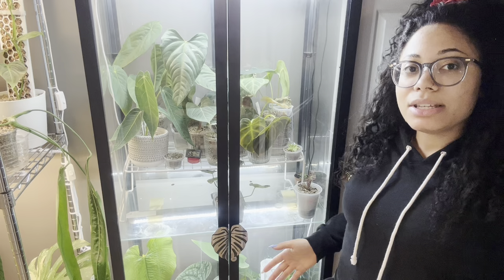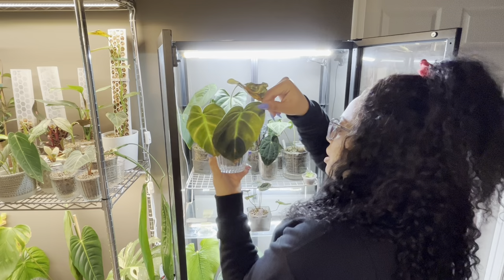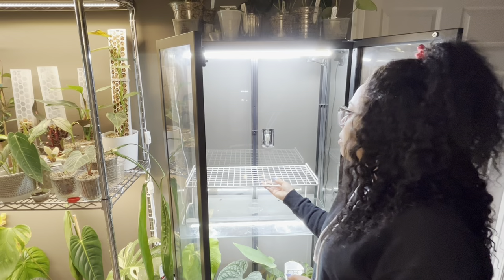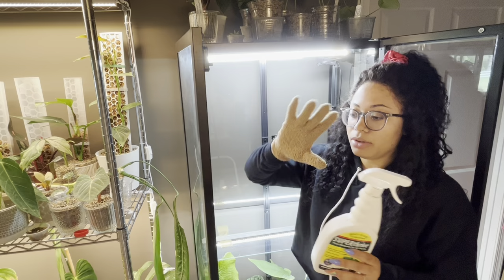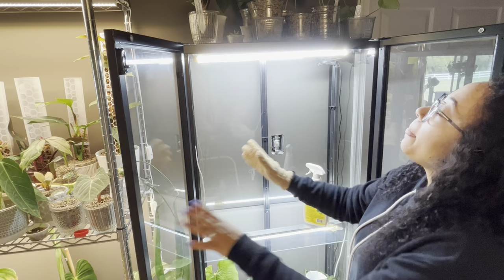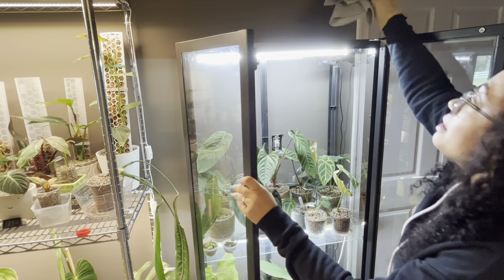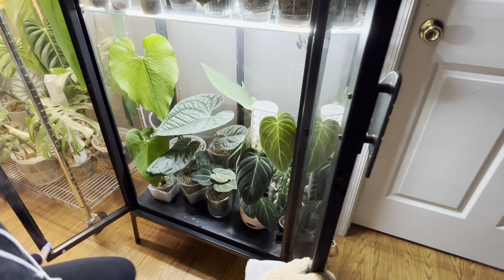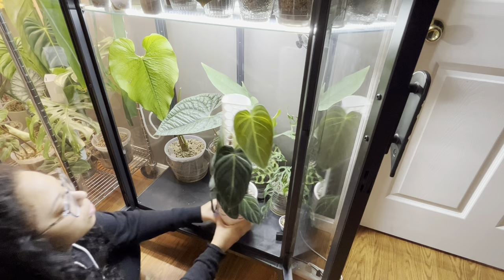Let’s Clean My Plant Cabinet ! | IKEA Milsbo Greenhouse Cabinet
Products/People Mentioned

-Milsbo Cabinet

-Lights

-Fans

-Custom Handles